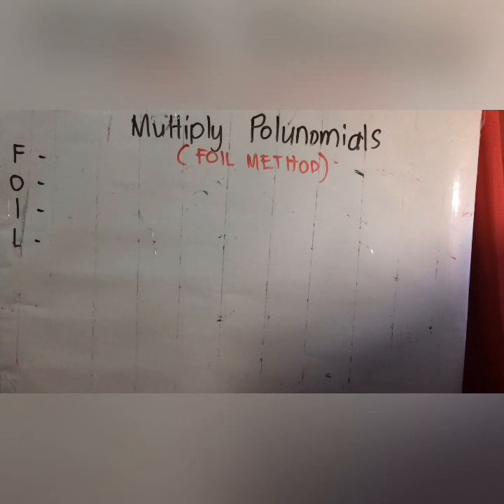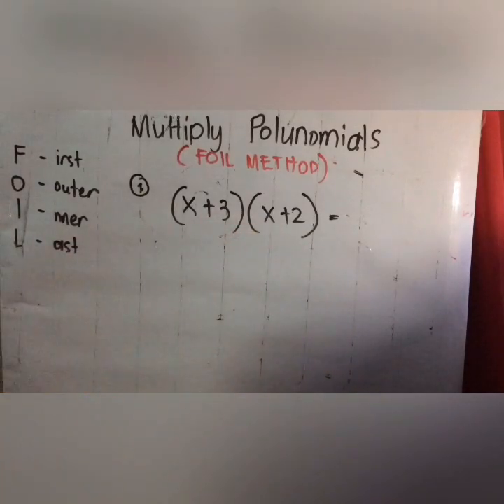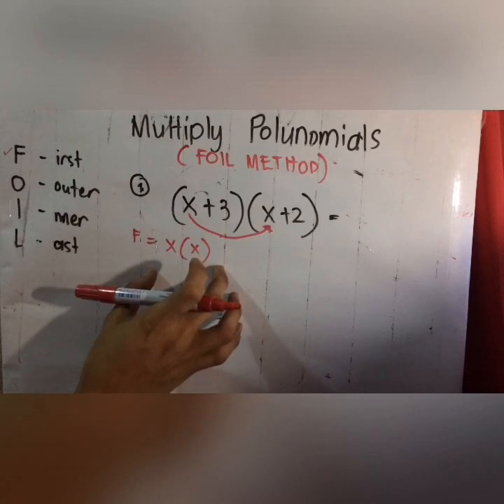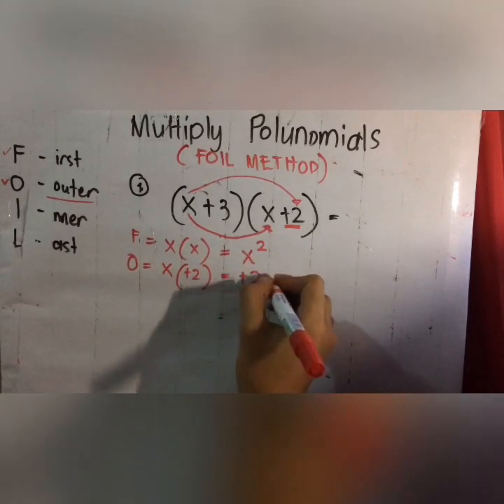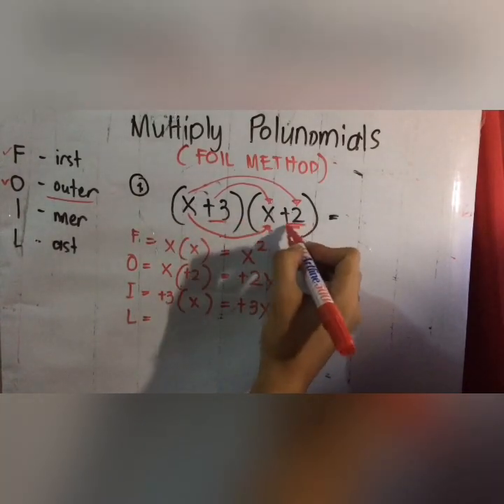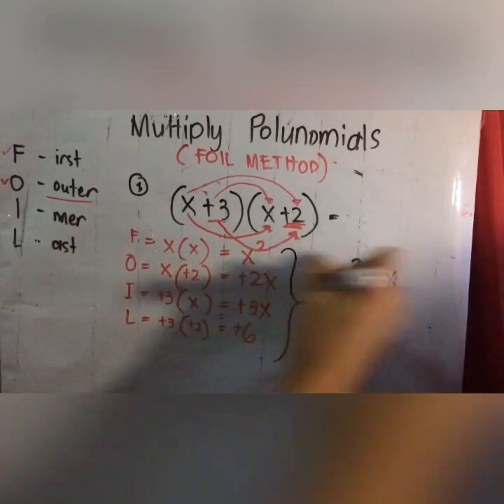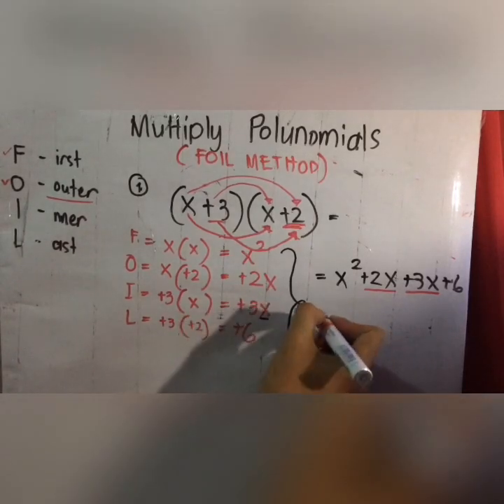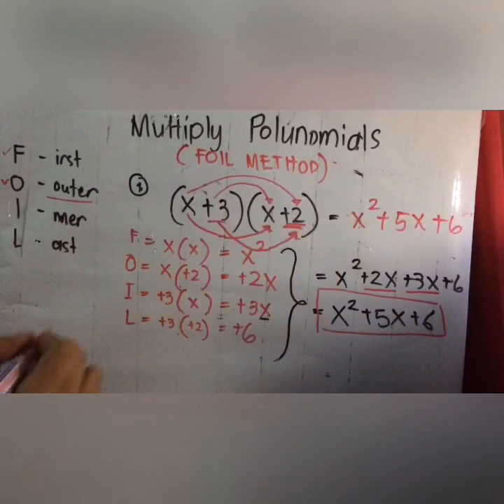FOIL METHOD - Multiplying Polynomials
One of the methods to get the product of two polynomials (Binomial by a Binomial) is called FOIL METHOD.
FOIL means
F-First term of the polynomials
O- Outer terms
I- Inner terms
L- Last terms

In order for us te be the MATH, practice multiplying polynomialsusing this Method.